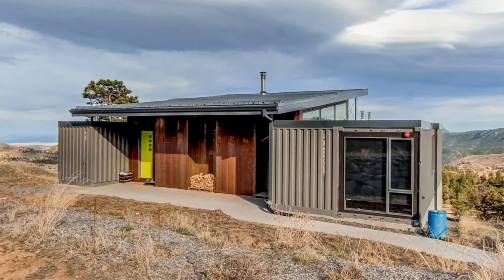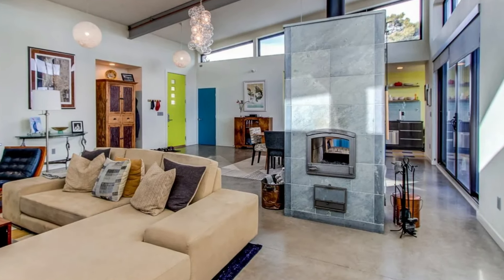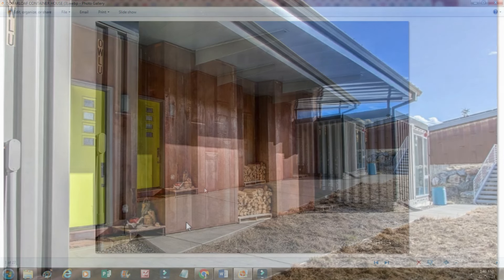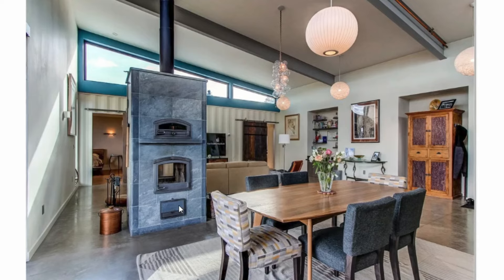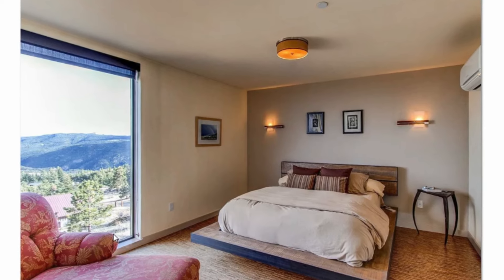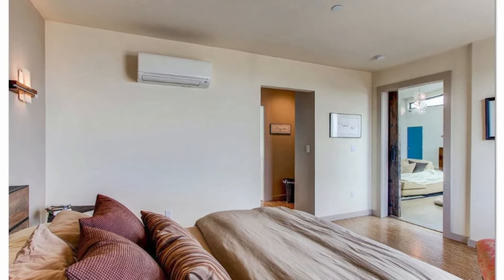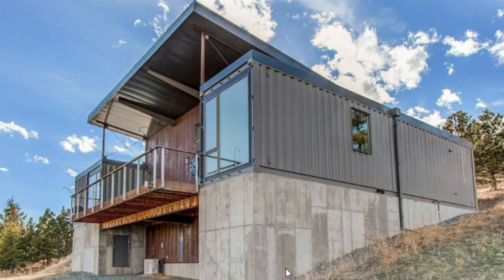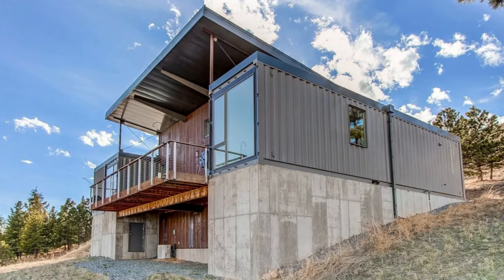Off-Grid Shipping Container Home Redefines Mountain Living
Off-Grid Shipping Container Home Redefines Mountain Living. This 1600 sf residence with a detached garage sits above Boulder on Sugarloaf Mountain.  The house uses three shipping containers containing a pair of bedrooms, the kitchen, and 1 3/4 bath, which sandwich a central living space formed by structurally insulated panel (SIPS) wall and roofing systems.  A significant deck launches from the living and dining room, placing the unobstructed views of Boulder and the Flatirons to the south on display for the inhabitants.  Reduced reliance on outside utilities and a desire to utilize recycled and reclaimed materials with minimal upkeep influenced each decision between the architect, client, and contractor.

A concrete slab floor heated by a Tulikivi wood-burning stove provides the bulk of the house's heat, while a split heating and cooling system for the bedroom wing is the only air conditioning system. Careful selection of electrical appliances, fixtures, and air conditioning systems, in conjunction with a photovoltaic array on the roof of the detached garage, enables the owner to produce more electricity than he consumes, selling energy back to the grid.

THESE VIDEOS ARE FOR EDUCATIONAL/DESIGN INSPIRATIONAL PURPOSES ONLY. If owners of the content clips would like us to remove the video, we will gladly remove it as fast as possible.